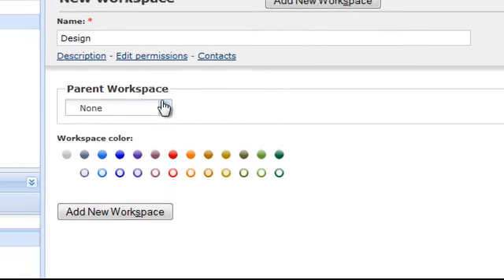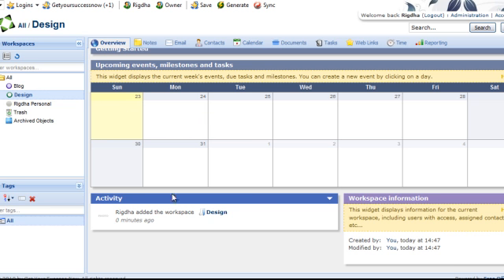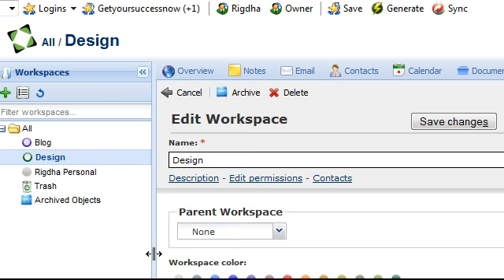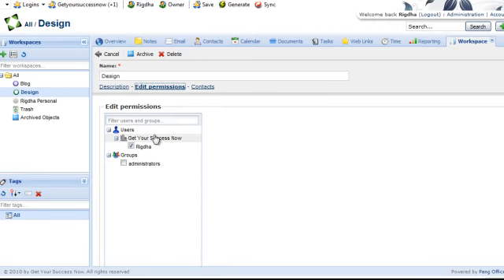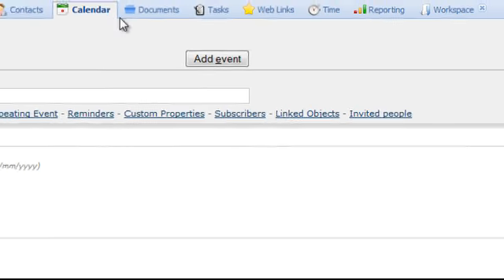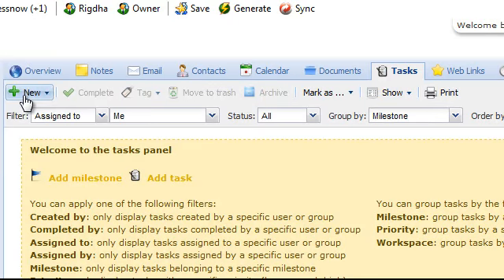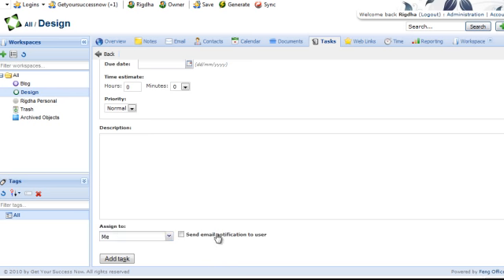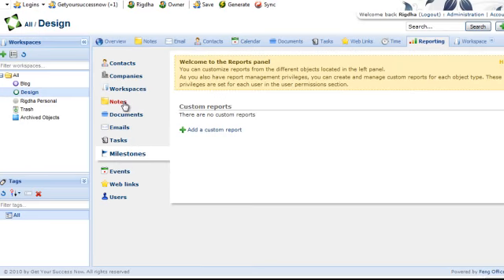Free Team Collaboration Tool to Increase Team Productivity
Looking for a cost effective, easy to use and effective collaboration tool for your team? Join me as I review one of the best free collaboration tools available for your small business or personal projects.